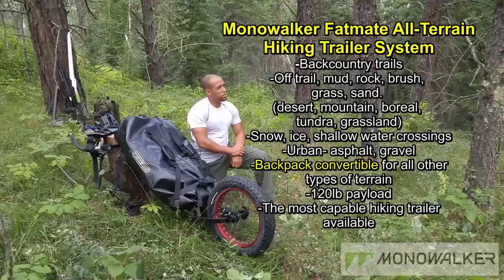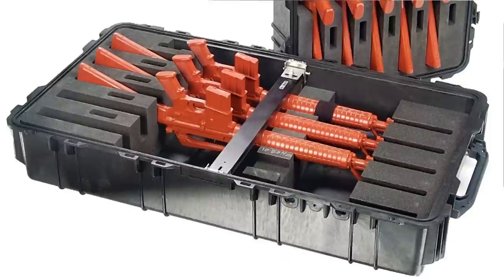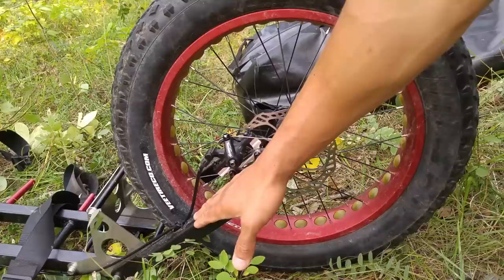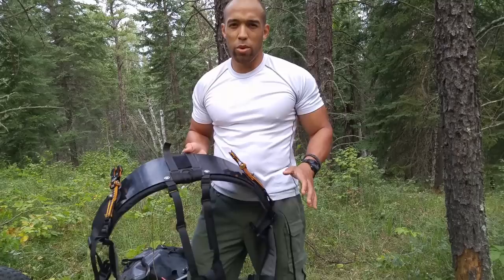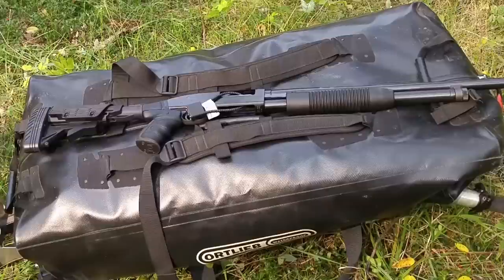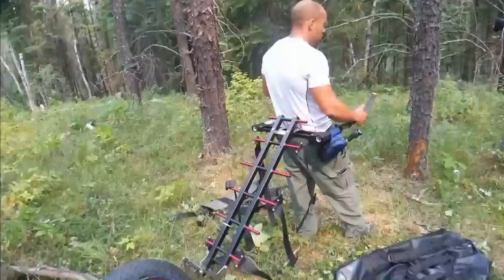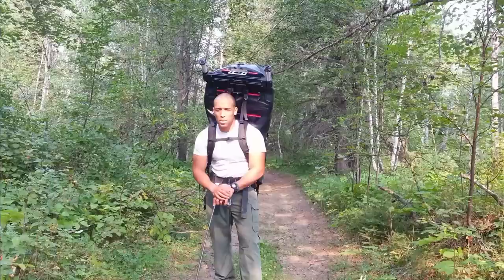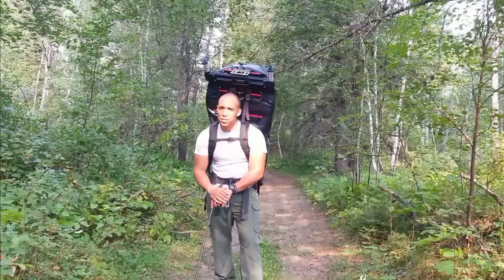Bug Out Hiking Trailer: Monowalker Fatmate In Depth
Taking a closer look at the monowalker fatmate, the most capable backcountry trailer to date, I go over the design and capabilities of the device.